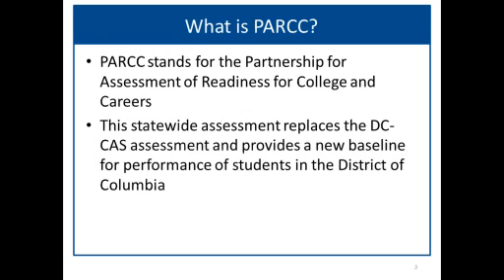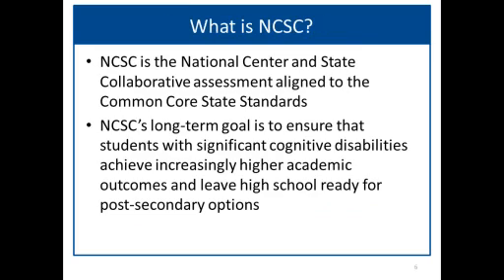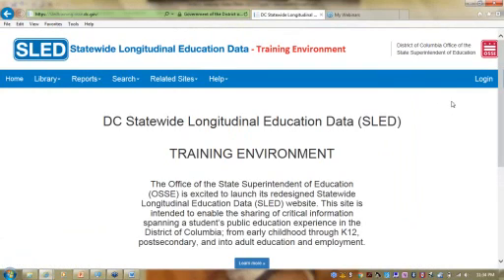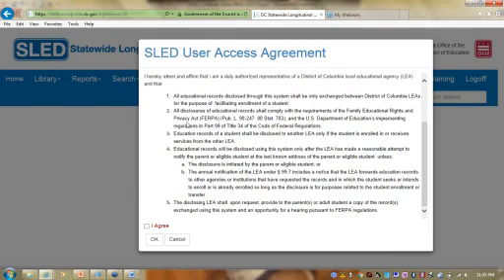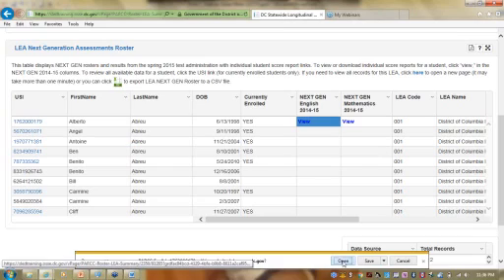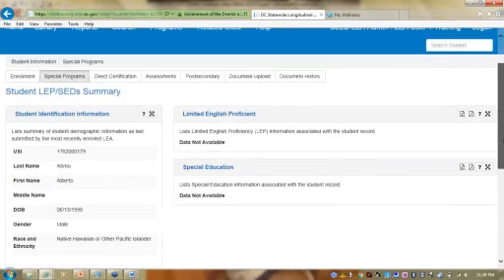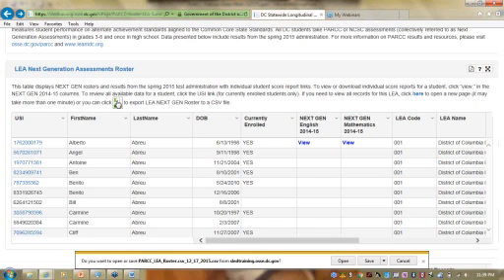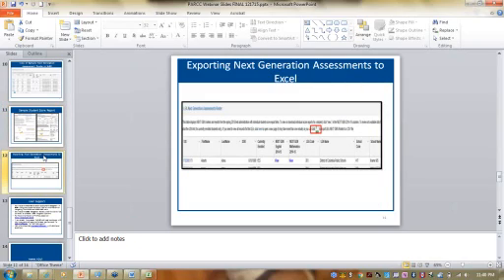Next Generation Assessments SLED Navigation Webinar for LEA Administrators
The purpose of this webinar recording is to review Next Generation Assessments data displays and navigation options available in SLED for LEA Administrators.